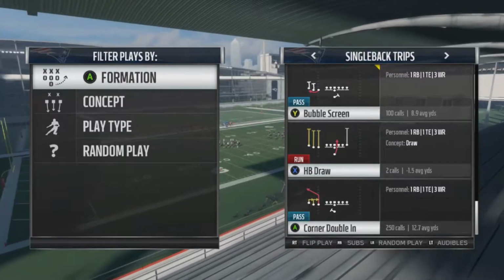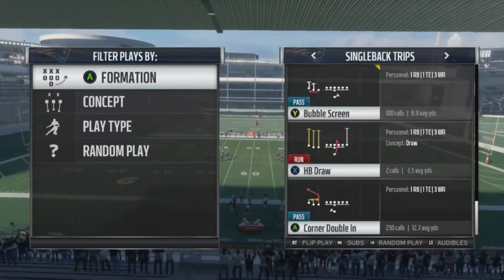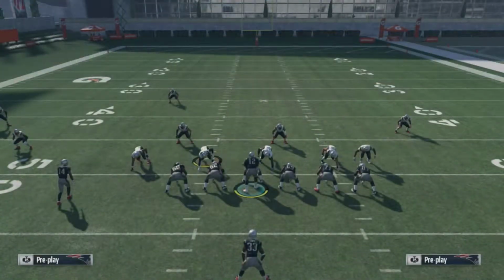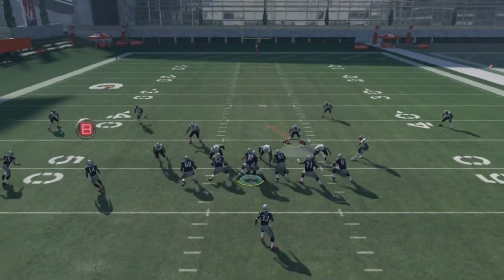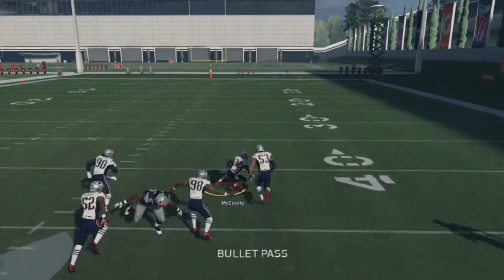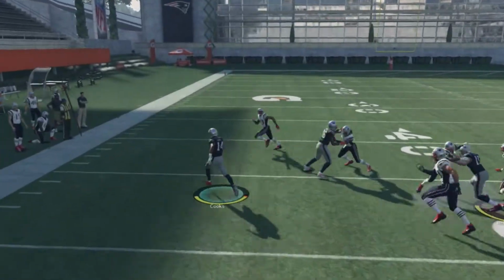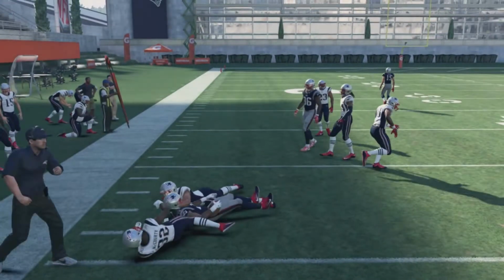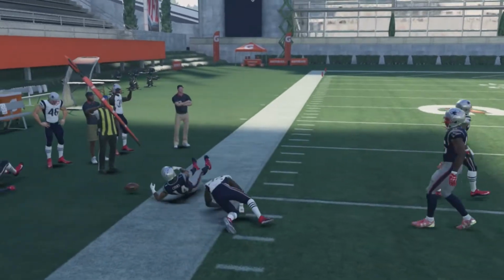Singleback Trio Bubble Screen and Why its Important